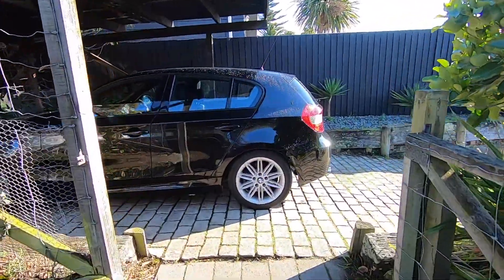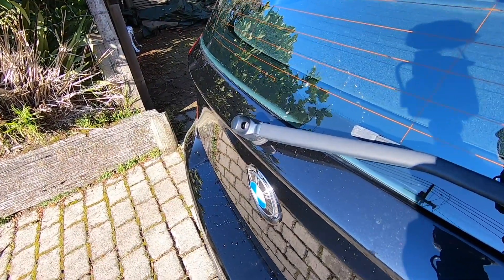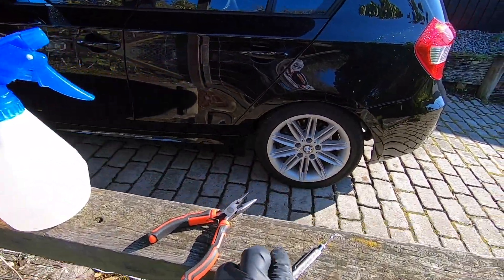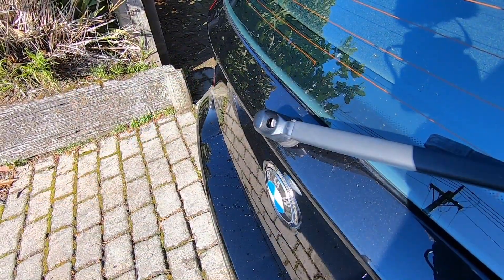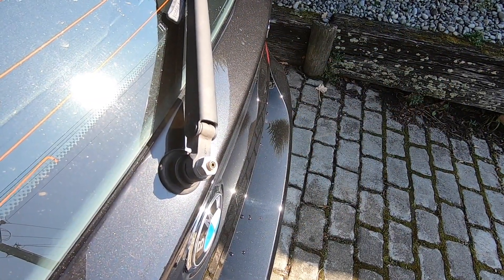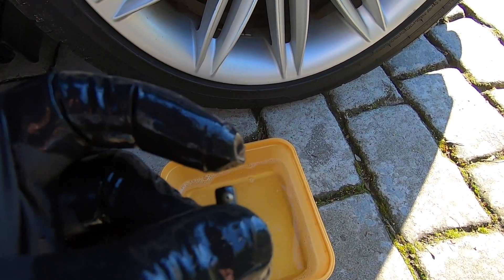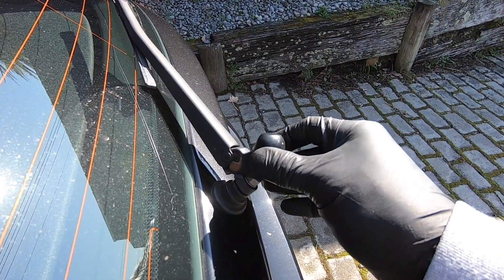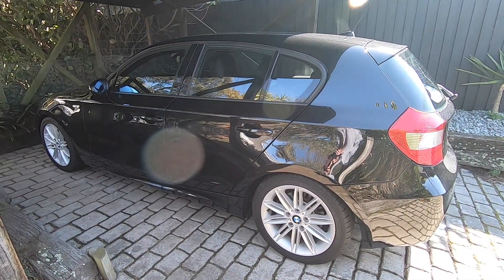BMW 1 Series Rear Washer Fix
Let’s take a look at a very straight forward procedure to repair your rear window washer on your 1 Series BMW to get it working again.

9 times out of 10 this repair will solve the issue.
If it still fails to work, check out my second video where we take a more involved look at carrying out further repair internally at the tailgate to resolve the issue-